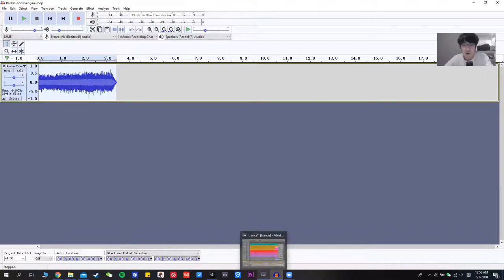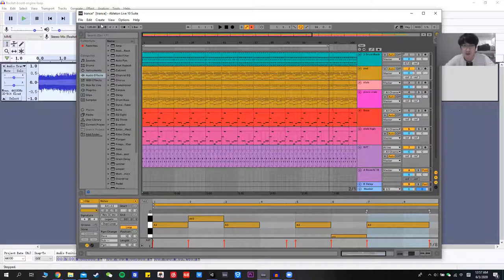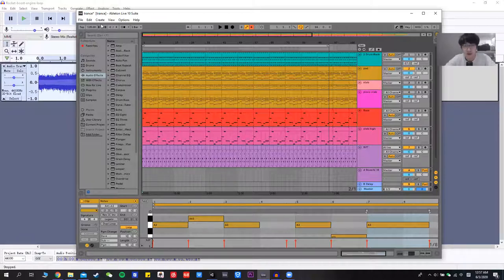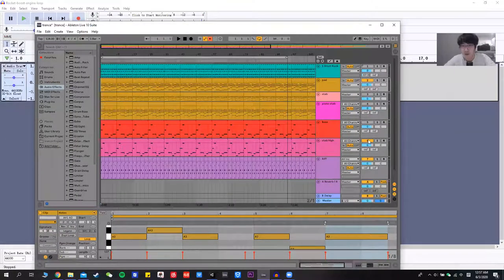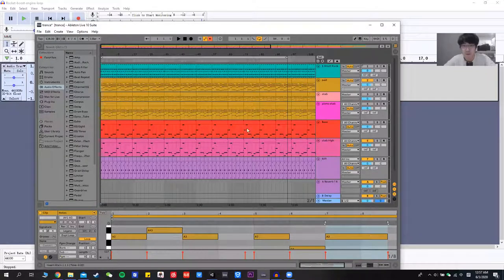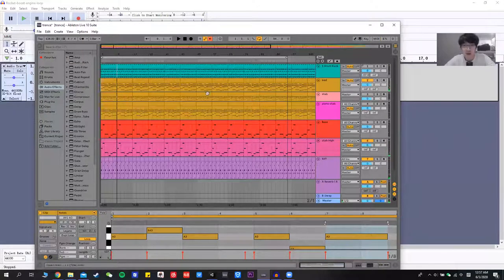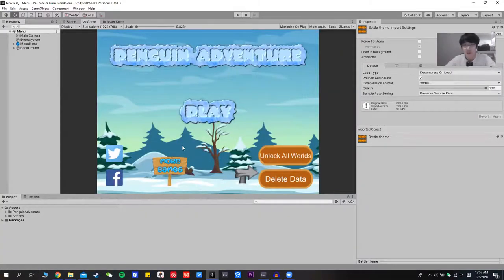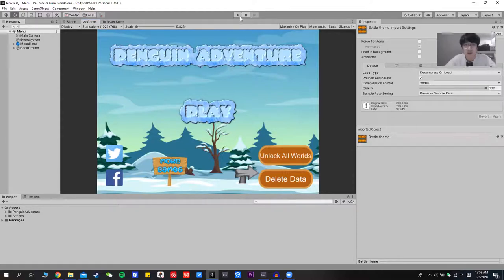[Best of ICAM 2020] Shichenhao Hu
Shichenhao Hu